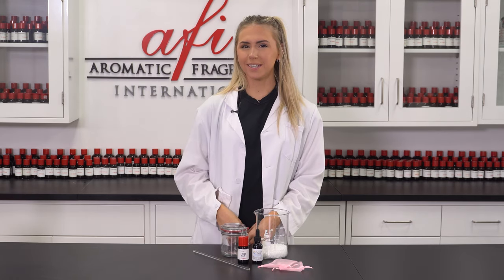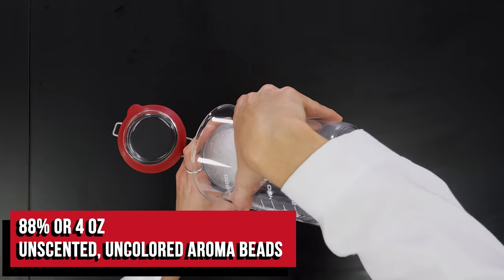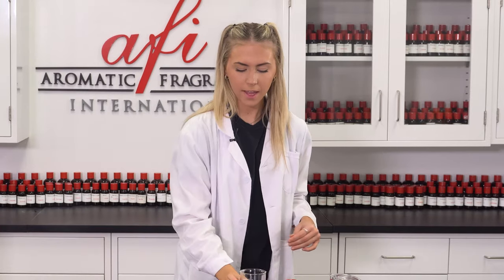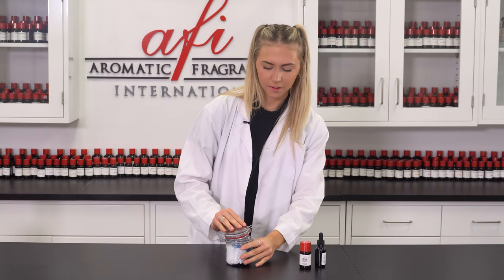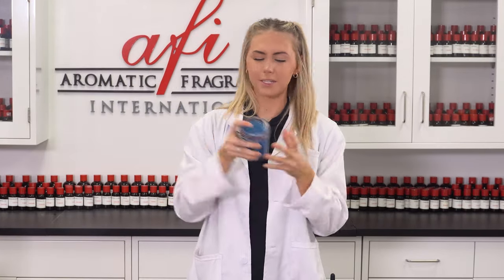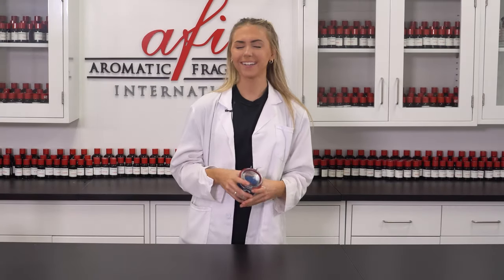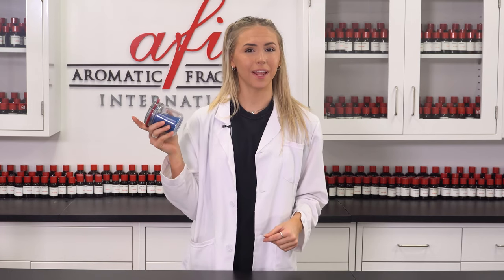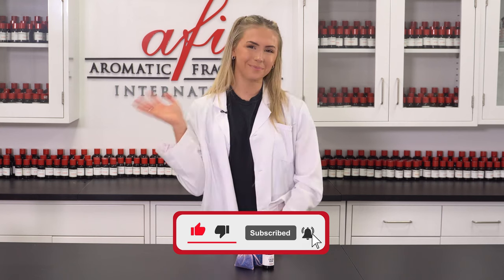How to make Aroma Beads | Easy Recipe for Beginners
In this DIY, we show you how to make Aroma Beads for your customers, with an amazing Fresh Rain Fragrance!
What New DIY's Would You Like to See Share Down Below 👇
Aromatic Fragrances International
You won’t find what we do elsewhere – our fragrance library has over 20,000 fragrances to choose from, all custom-made to order!